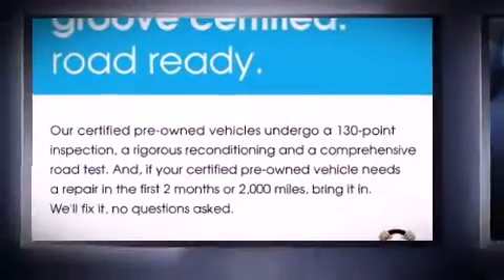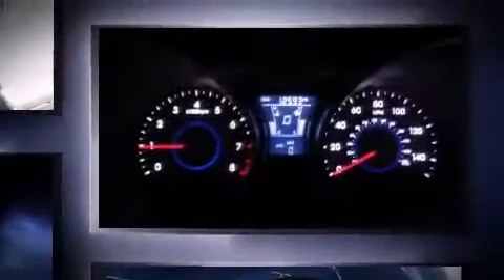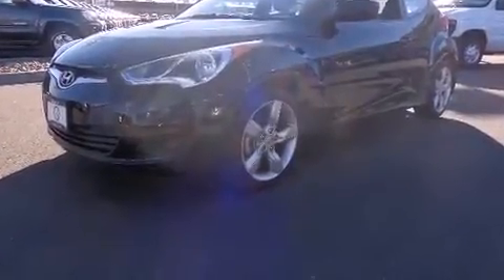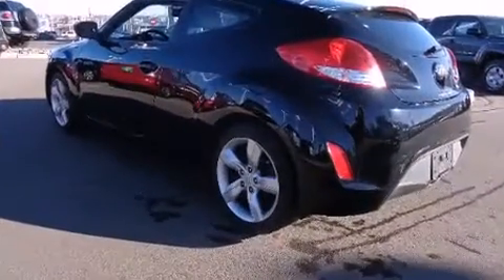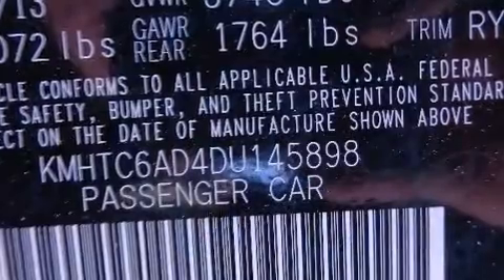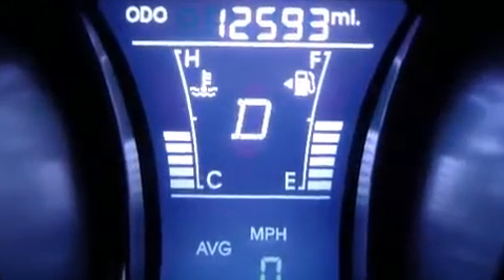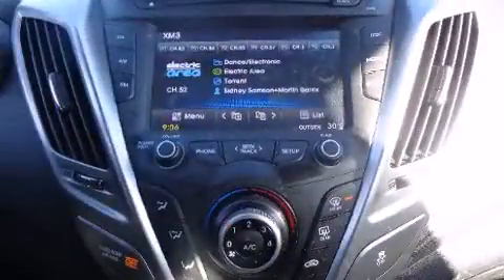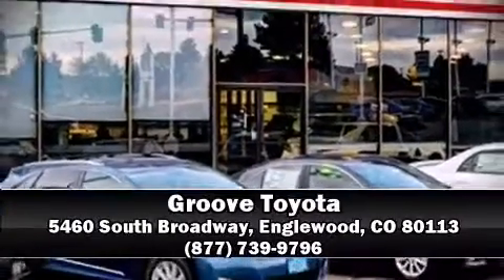2013 Hyundai Veloster Coupe (Groove Certified)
Groove Toyota
5460 South Broadway

You're going to love the 2013 Hyundai Veloster. With fewer than 15,000 miles on the odometer, this vehicle glistens in the crowded hatchback segment! Smooth gearshifts are achieved thanks to the efficient 4 cylinder engine, and for added security, dynamic Stability Control supplements the drivetrain. Both high fuel economy and flexible performance are assured by the 6 speed automatic transmission. Hyundai paid particular attention to efficiency and practicality with the following features: 1-touch window functionality, a trip computer, front bucket seats, power door mirrors and heated door mirrors, cruise control, an overhead console, and power windows. Storage solutions are integrated throughout the interior, demonstrating thoughtful attention to detail. Hyundai ensures the safety and security of its passengers with equipment such as: dual front impact airbags, head curtain airbags, traction control, a security system, an emergency communication system, and 4 wheel disc brakes with ABS. Brake assist technology provides extra pressure when applying the brakes. We have a skilled and knowledgeable sales staff with many years of experience satisfying our customers needs. They'll work with you to find the right vehicle at a price you can afford. Stop in and take a test drive!